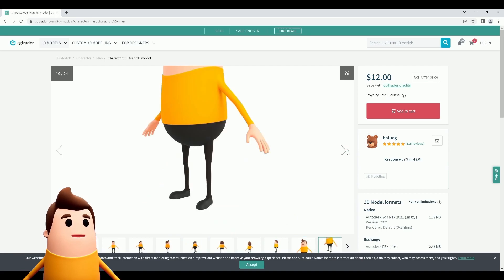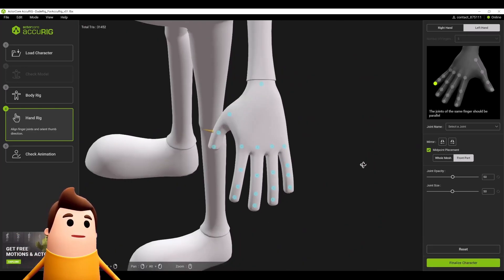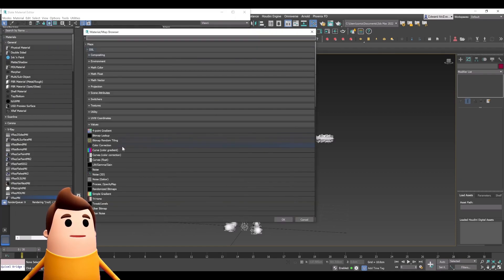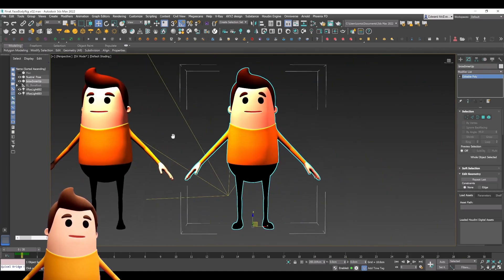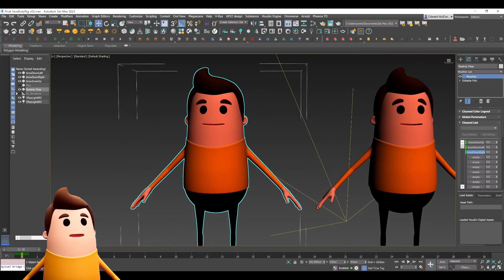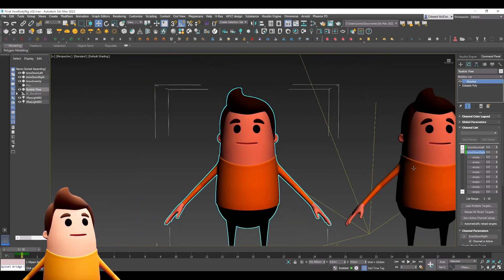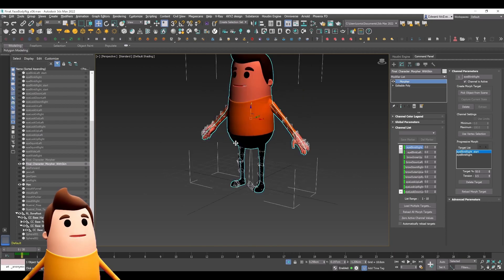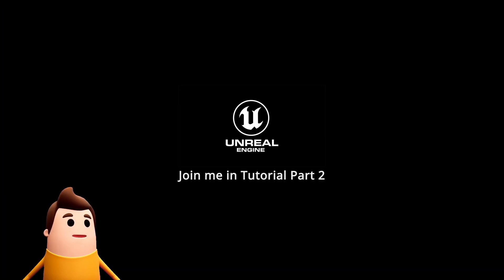Creating custom characters + facial animation with live link in 3ds Max & Unreal Engine P1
For any VTuber on youtube you may find this helpful. In the first part of this  custom VTuber Character 3ds Max and Unreal Engine tutorial - I'll show you how to take any character 3D model, then auto-rig it using the free AccuRig by Reallusion, and use 3ds Max to create custom face blendshapes. I'll also show you how to mirror the face poses using MCG Mirror Morph, how to load the facial blendshapes into the morpher modifier, and finally how to copy the skin modifier from the accuRig FBX rig and paste it onto one final vtube character mesh for exporting to Unreal Engine. In part 2 of this tutorial I'll show you how to load in the custom character, create a animation blueprint for using Live Link with an iPhone, and ultimately show how to create custom facial animation with an Iphone working on a custom vtube character in Unreal Engine.

Shout out to @Polywink for the awesome tutorial - watch a better explanation for working in Unreal Engine here: